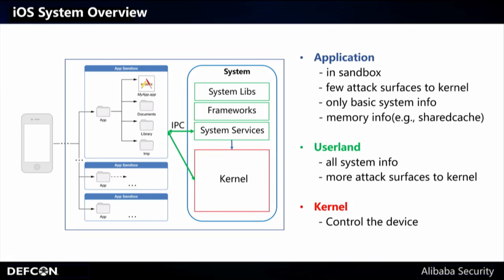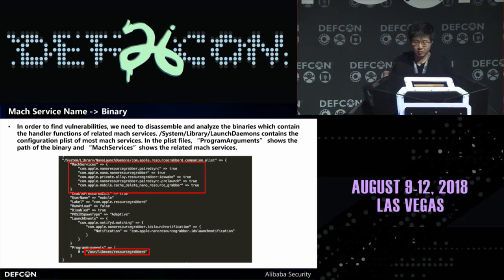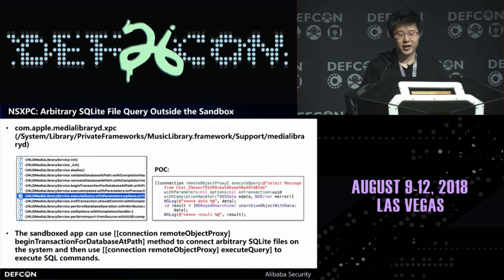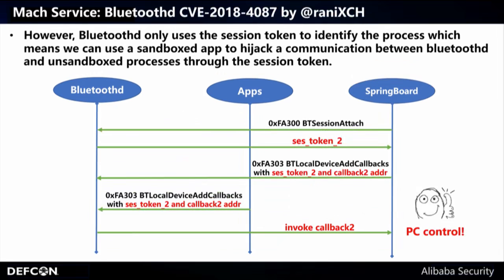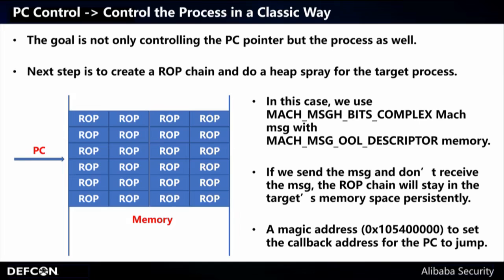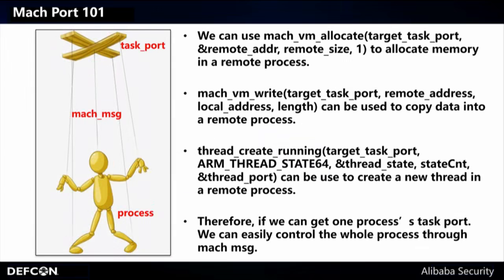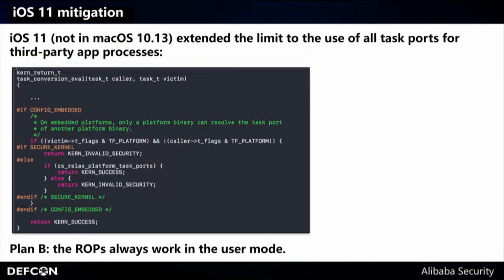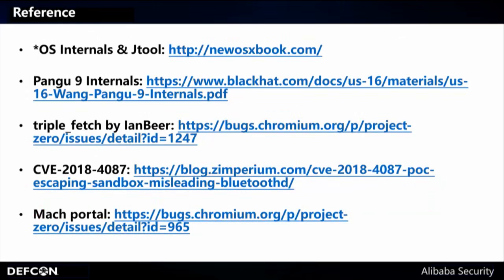DEF CON 26 - Zheng and Bai - Fasten your seatbelts We are escaping iOS 11 sandbox